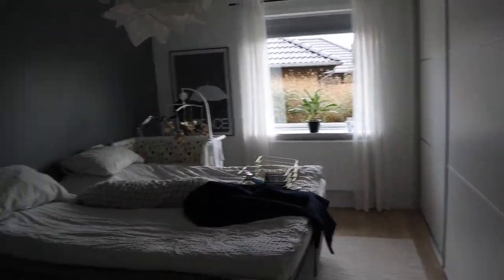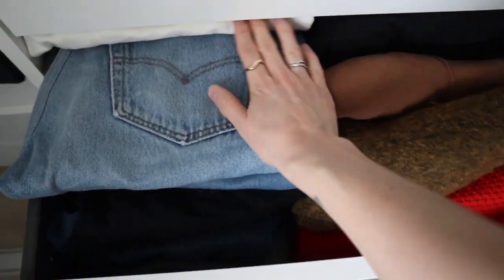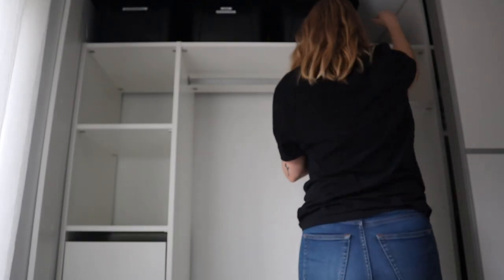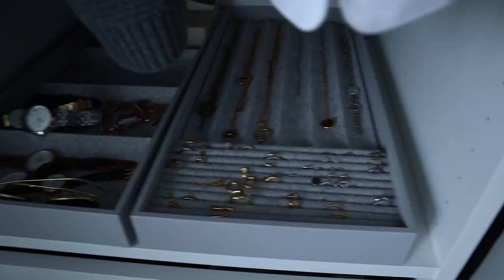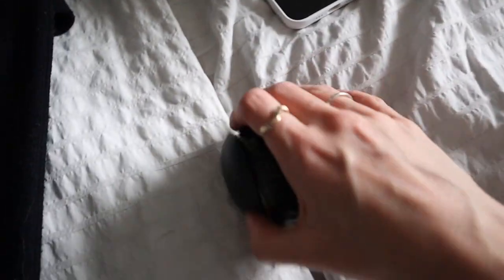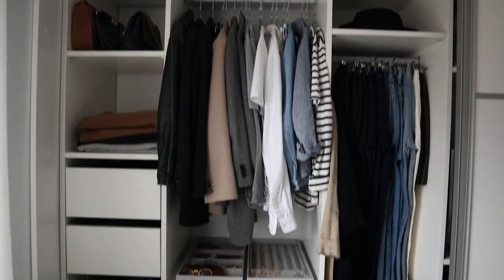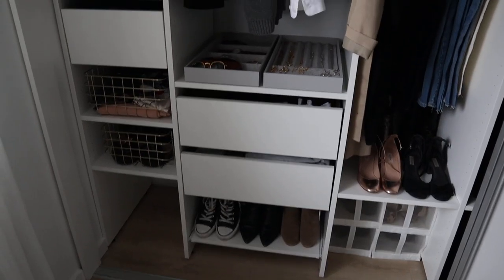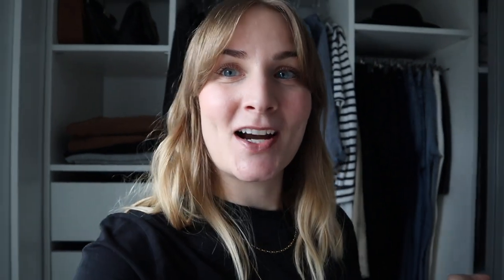Reorganising my capsule wardrobe | storage & organisation ideas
*Steamery fabric shaver
*Steamery steamer
Ikea jewelry trays “komplement”
Ikea shoe boxes
Ikea organisation cubes
Trouser hangers (similar, mine was from a DK shop)